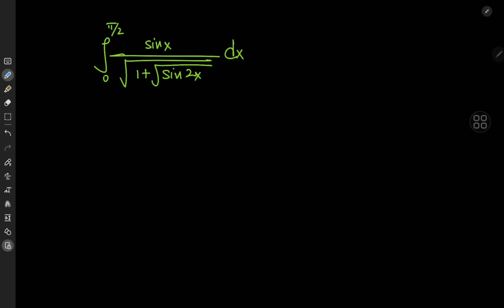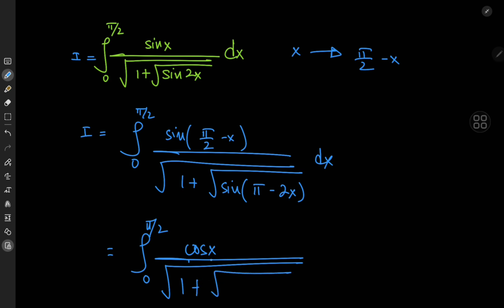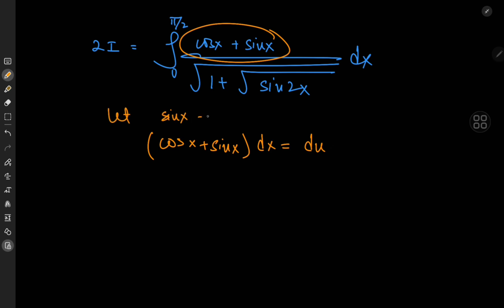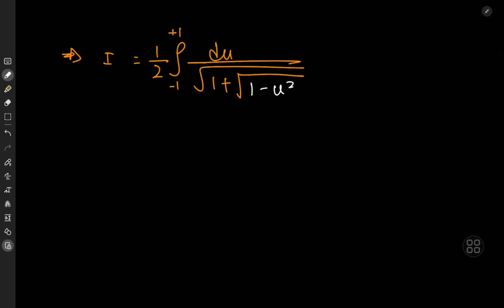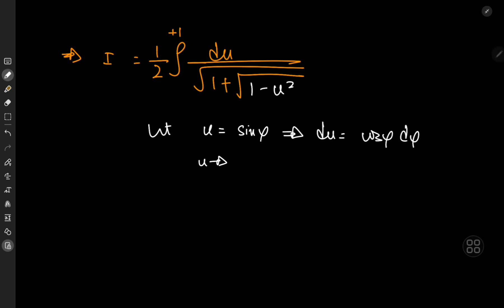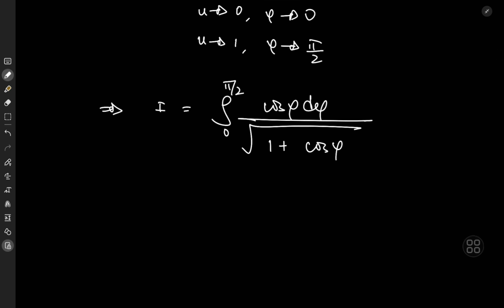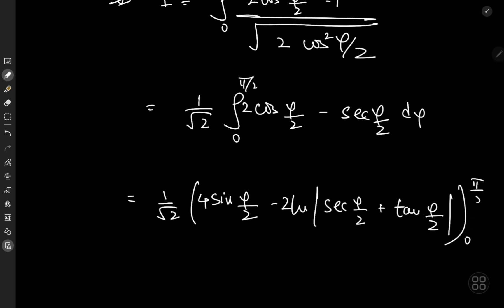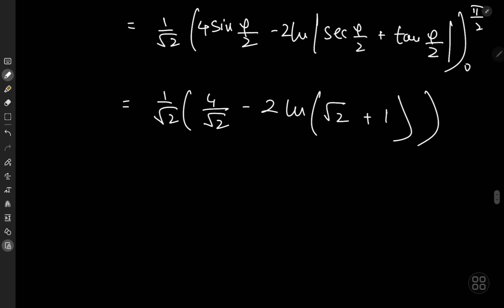An interesting nested roots trigonometric integral